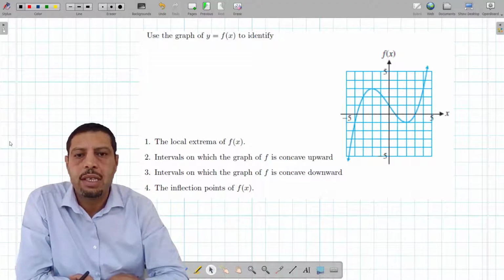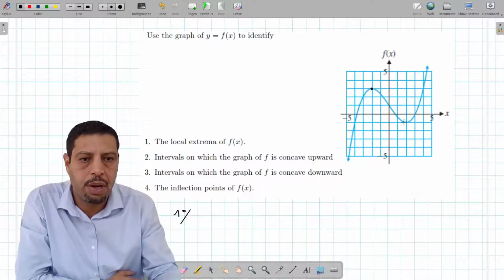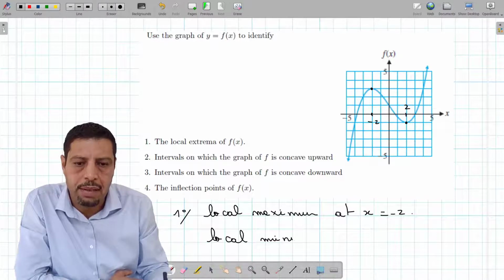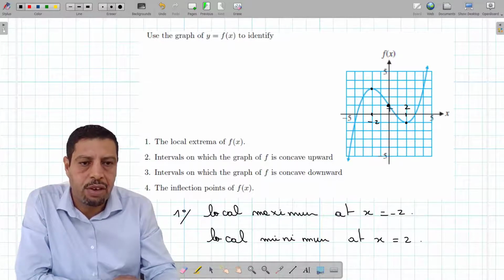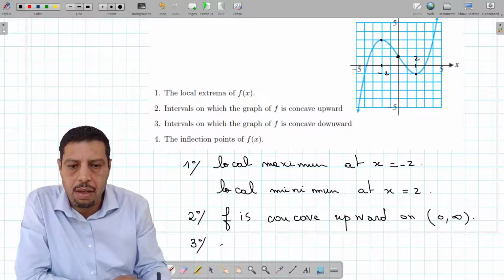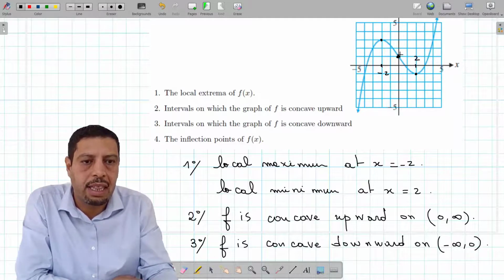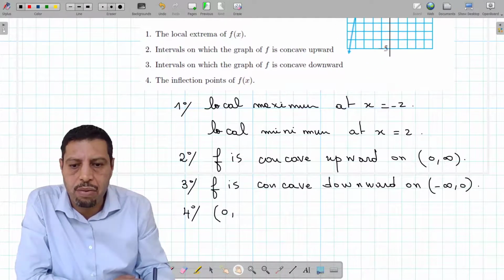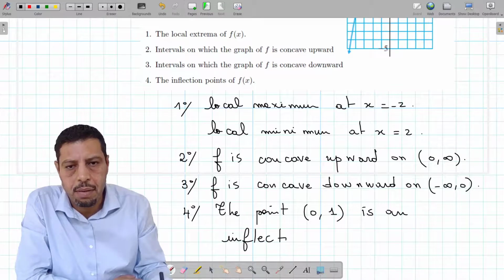Second derivative and graph